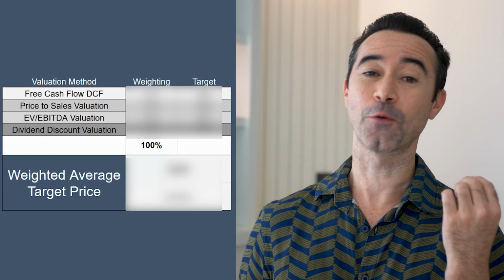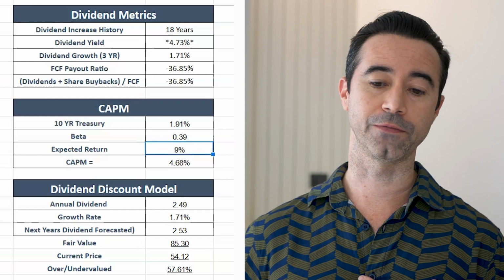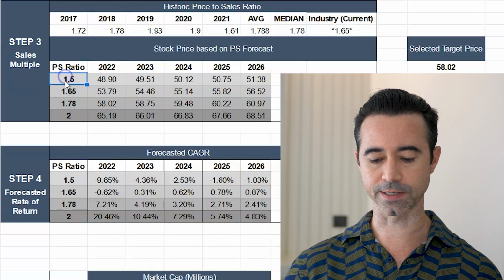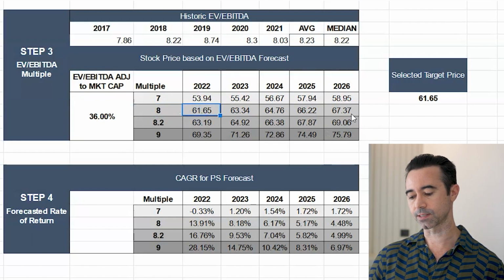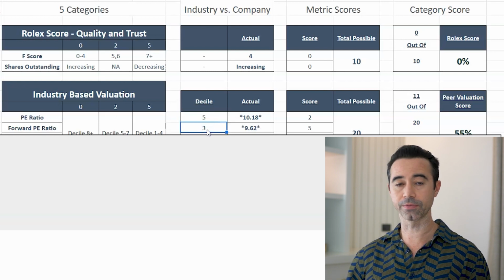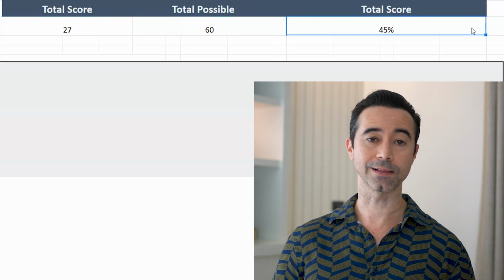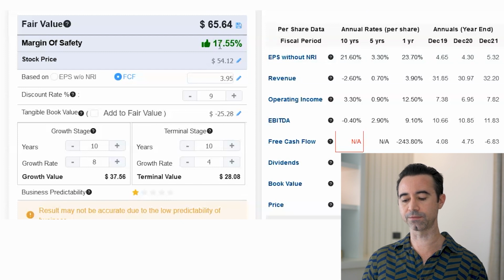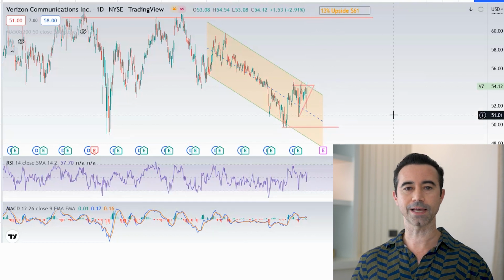Verizon (VZ) Stock Analysis | Is Verzon a Buy? | Good dividend at a good price?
In this video I discuss my thoughts on Verizon stock (VZ). I go through a dividend discount model, a price to sales model, an EV/EBITDA model and a DCF model.  I also run Verizon through my CAT 5 Score  spreadsheet then go over Technical Analysis of Verizon.

0:00 Intro – Is Verizon (V) stock a buy?
1:50 Dividend Discount Model of Verizon Stock
4:00 Price to Sales Valuation of Verizon
8:00 EV/EBITDA Valuation for Verizon
9:58  Verizon Piotroski F Score and Rolex Score
11:18 Verizon PE Ratio,Forward PE Ratio,  PS Ratio, Price to Free Cash Flow
11:28 Understanding Deciles for Price to earnings ratios and other ratios
13:12 Verizon Gross Margin, Verizon Net Margin
13:40 Verizon Revenue Growth, Net In come Growth, Free Cash Flow Growth
14:43 Verizon Debt to Equity Ratio
15:25 Verizon CAT 5 Score
15:45 Verizon Discounted Cash Flow DCF
18:55 My Price Target for Verizon (V)
19:56 Verizon Technical Analysis
22:15 Watch another video!

Let’s connect